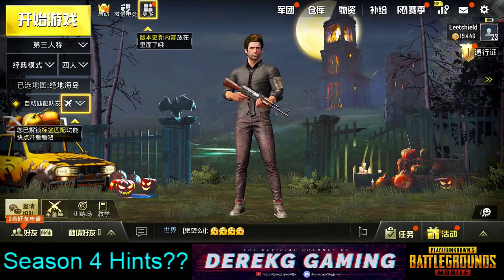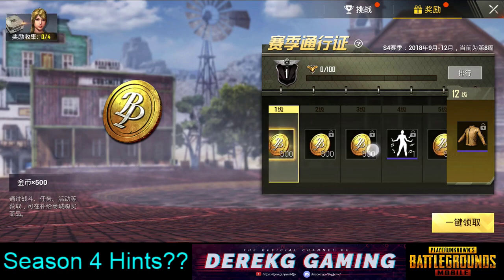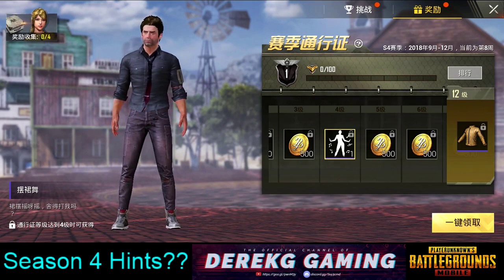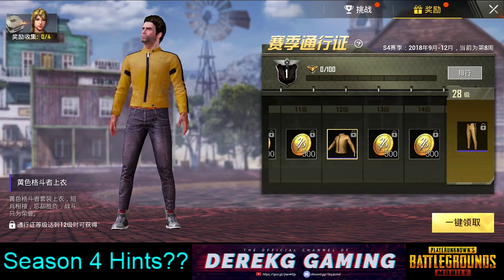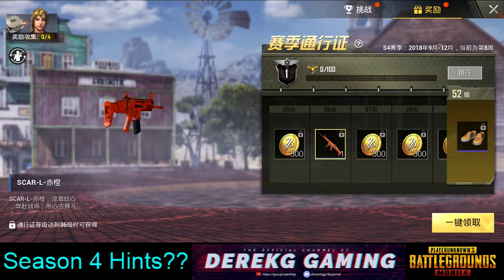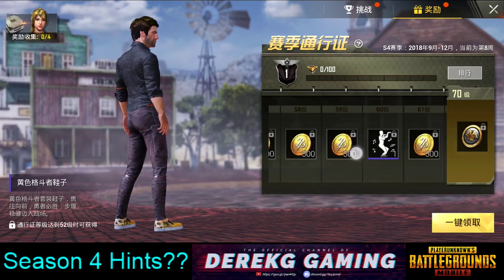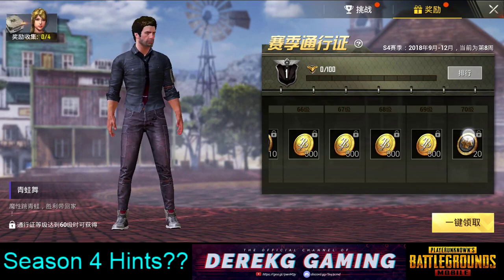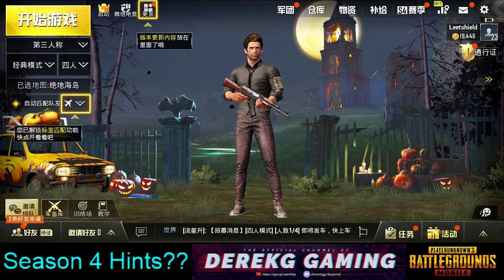Season 4 ROYALE PASS!! What Do YOU Want To See? | PUBG Mobile with DerekG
With Season 4 only a week away I figured why not take a look at the PUBG Mobile Chinese Lightspeed version to get an idea of what may be coming in this next update. What rewards do you hope make it into the Season 4 Royale Pass? I for one hope the rewards for the regular (free) pass are good enough that they keep players excited and engaged vs just keeping the cool stuff for paying members. Be sure to let me know what you're most looking forward to in the comments down below!